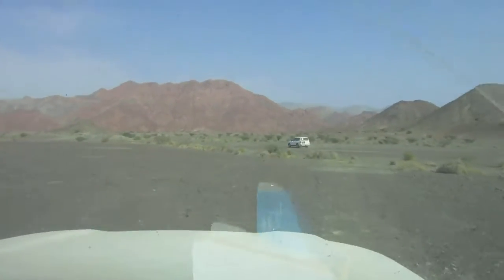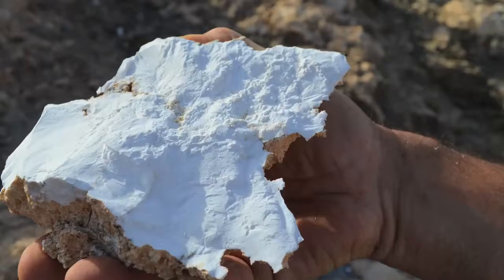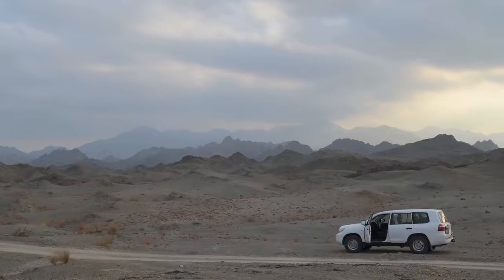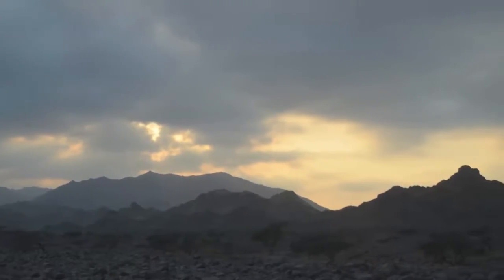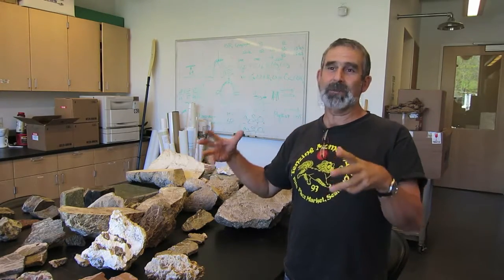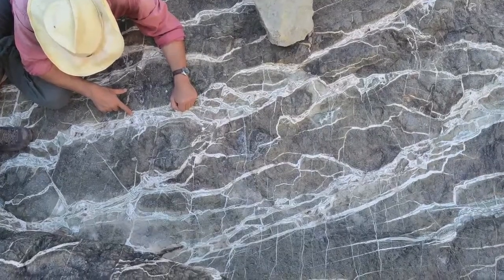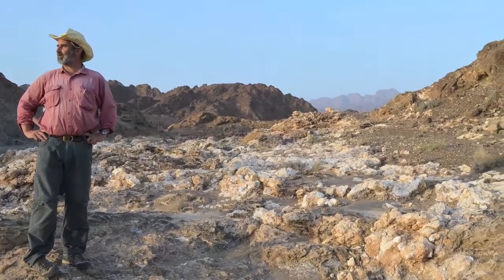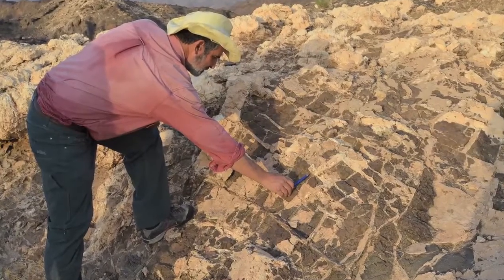Ancient Rocks, Modern Purpose